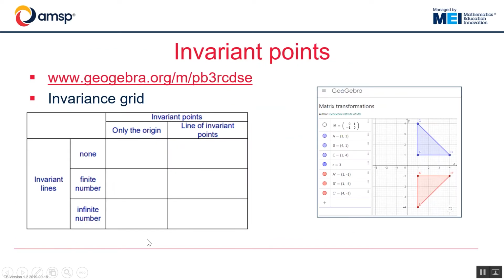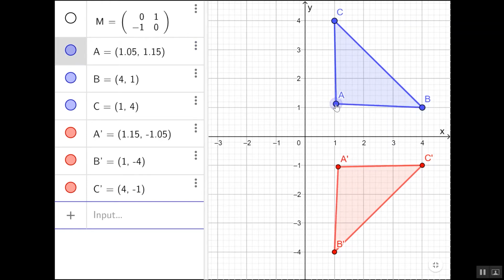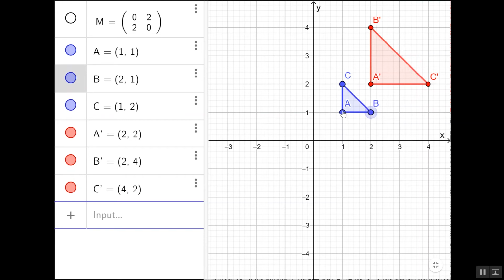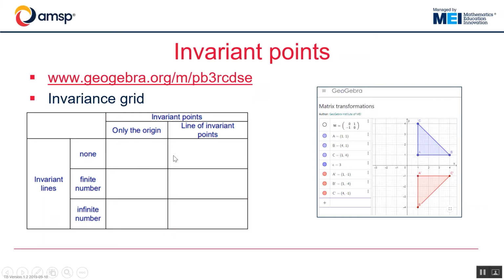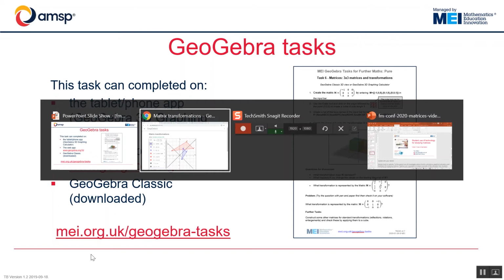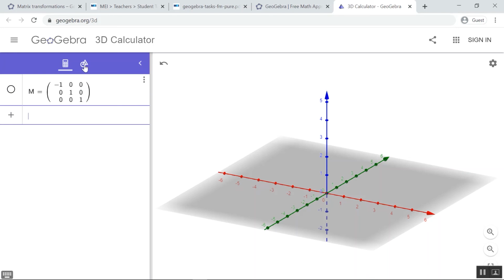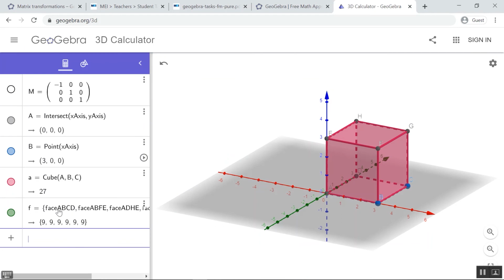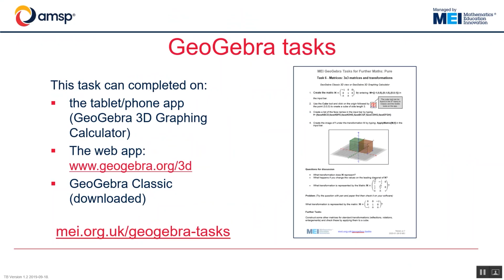Student use of technology for studying matrices - Video 3: Use of GeoGebra